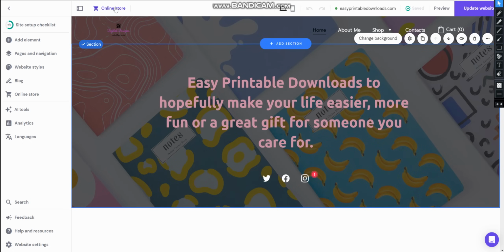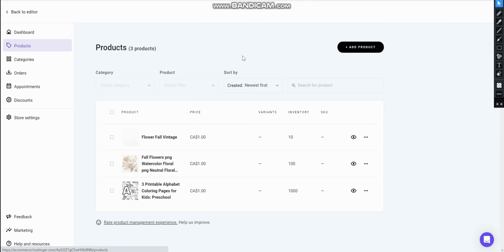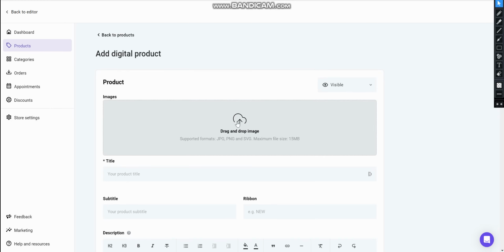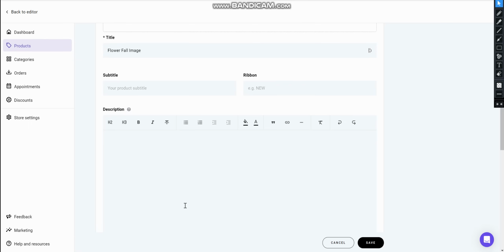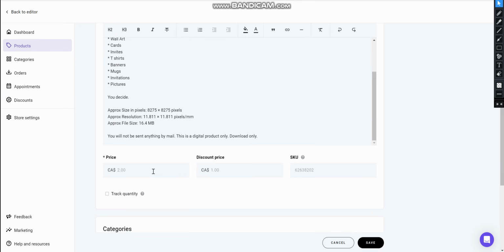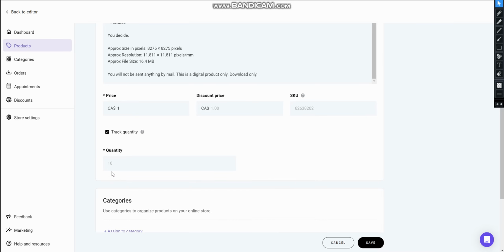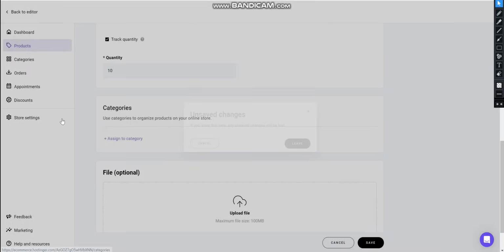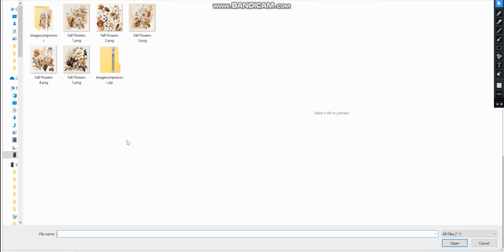Hostinger - How to add a digital product on hostinger - How to use Hostinger Website Builder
Hostinger - How to add a digital product on hostinger theme builder website. Super easy short video.  A lot more to come.

You have an Etsy Shop?  What if they suddenly decided to shut it down?  All your work would be gone forever!  Make your own shop and you own it!

If you have Hostinger just click on help and they will give you these instructions.  If you do not have a Hostinger account and you would like to easily build a website they have a lot of pre build website themes that you just click the box and input your information.
Click here and try it 3 Months free then only $2.99 a month!

You can easily create a product in your store:

In the store management area, go to Products, and click Add product

Choose the product type: digital

(Optional) Upload product images - must be 15 mb or less

Enter the product title

(Optional) Enter a product subtitle

(Optional) Add a product ribbon

(Optional) Add the product description - Highly recommended

Specify the price

(Optional) Specify the sale price

(Optional) Add a SKU number

(Optional) Specify product weight; this attribute is applicable to physical products only

(Optional) Click on Track quantity and specify the quantity in stock

(Optional) Add product options

(Optional) Assign a product to a category

(Optional) If it's a digital product, upload a file

Save the product

- Join Hostinger today for great service and price.
- Capcut video editor for free
- Creative fabrica for hundreds of graphics for free
- Amazon resin molds

Bandicam Screen Recorder - Free
Canva to make Youtube thumbnail - Free  (scroll down to FREE) -